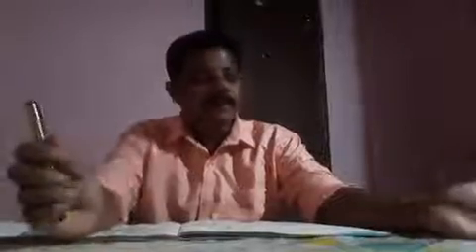ART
ART Class -8  Lesson- 2 (28/09/2021)